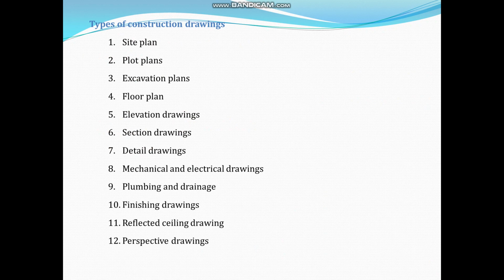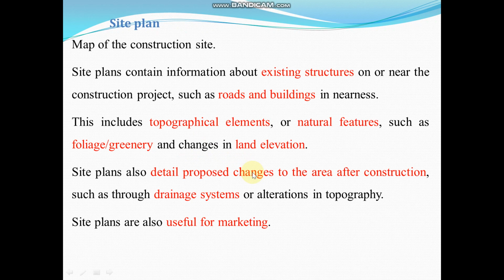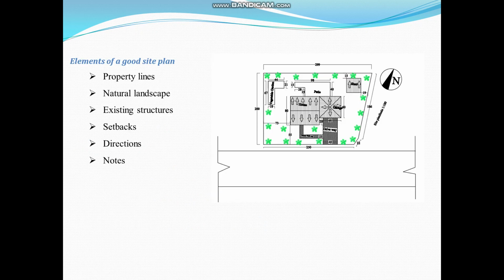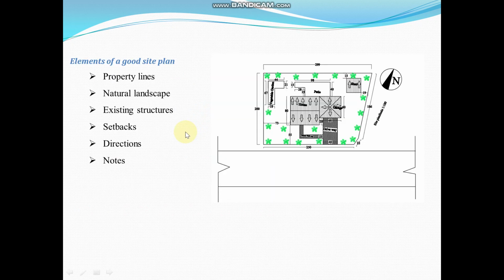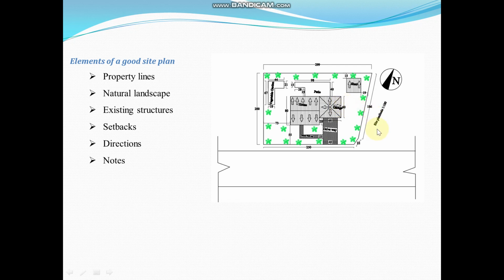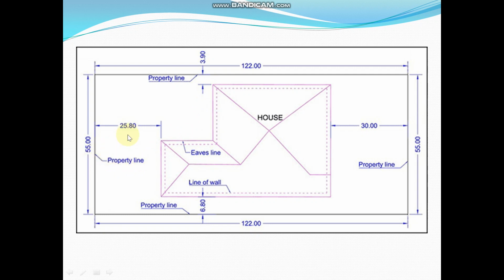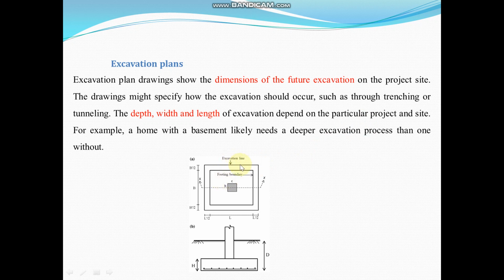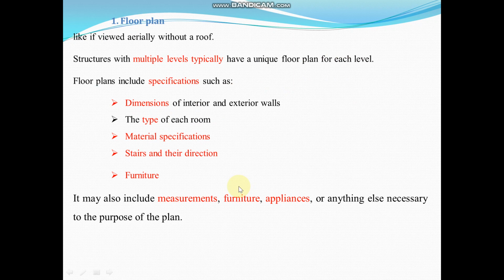Read and Interpret Part 5